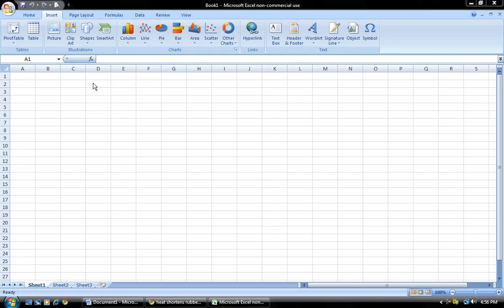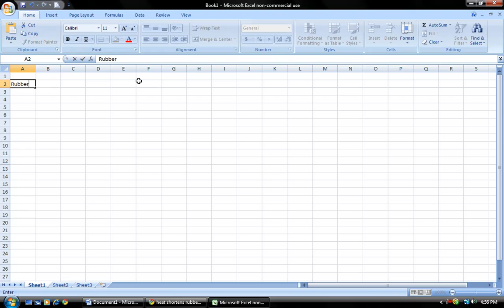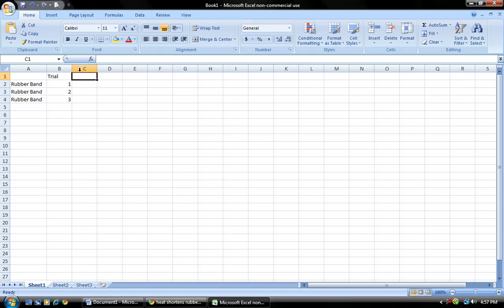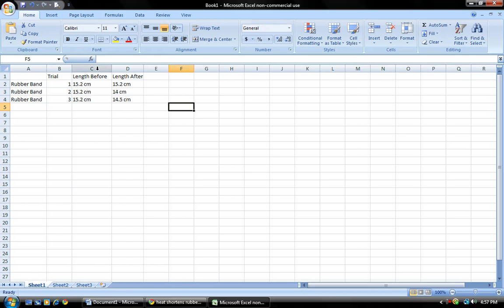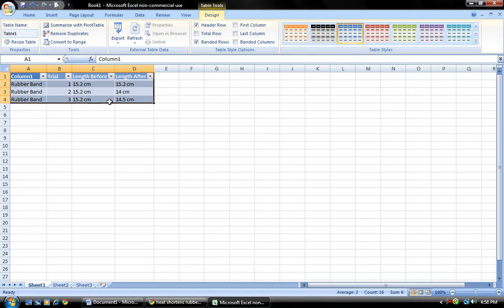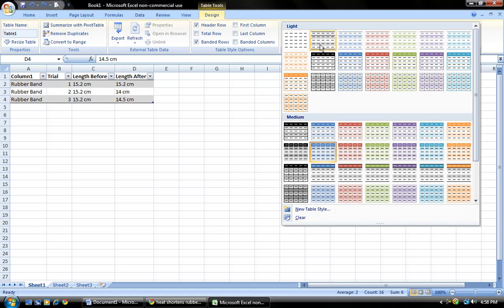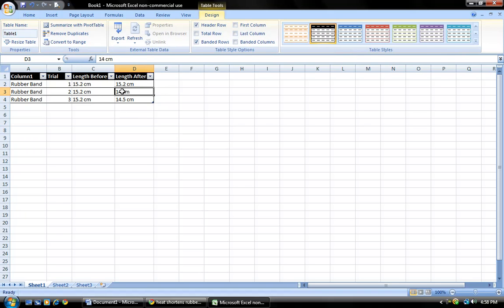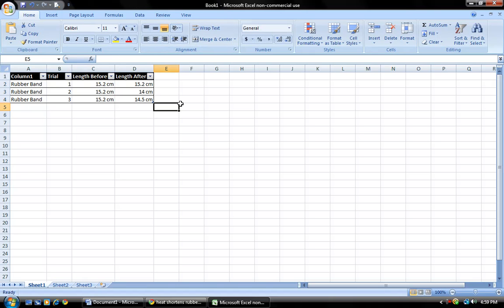How to make a Table in Excel 2007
How to make a simple table in Microsoft Excel 2007.